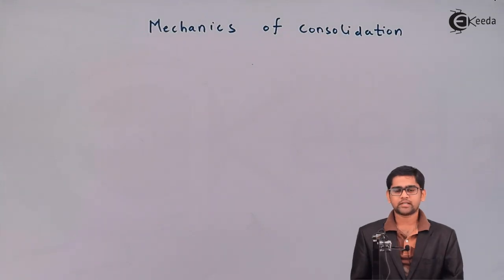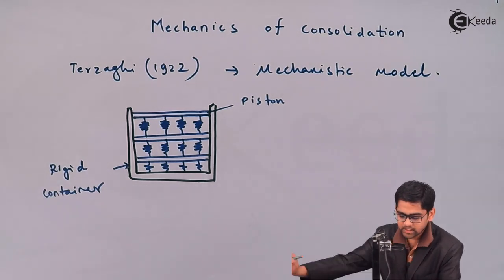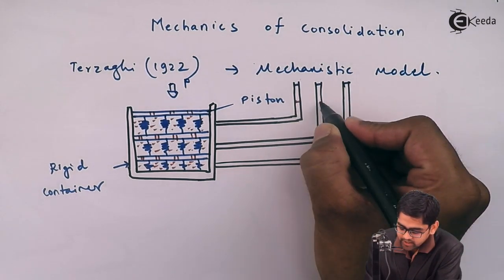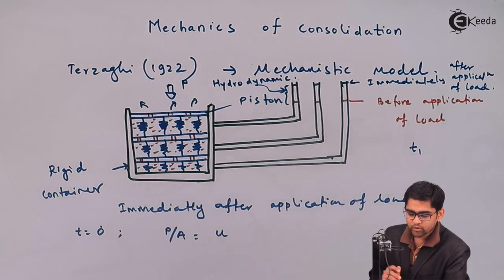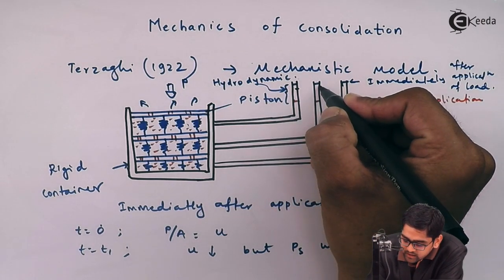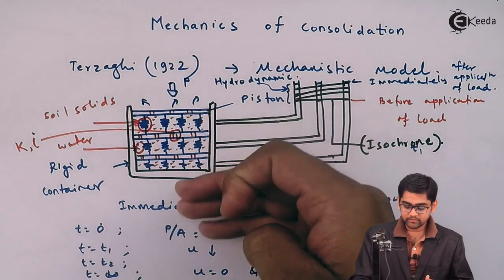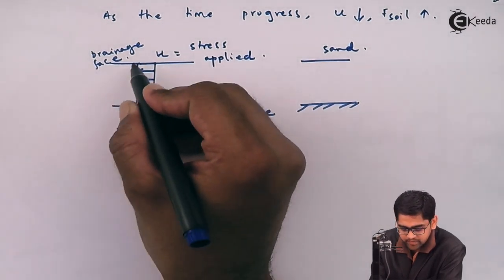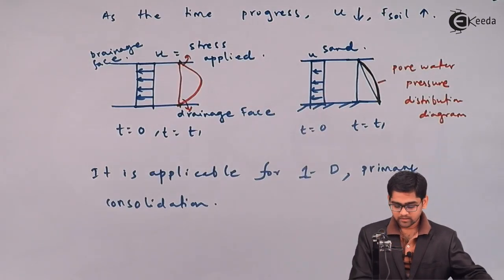Mechanics of Consolidation - Consolidation of soils - Soil Mechanics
Mechanics of Consolidation Video Lecture of Consolidation of Soil  Chapter from Soil Mechanics  Subject for Civil Engineering Students.

To Access Complete Course of Soil Mechanics ( Soil Mechanics - Civil - Engineering - SEM-V - Mumbai-University) Click Below -

Watch Previous Videos of Playlist of Consolidation of Soil   :-

Happy Learning : )